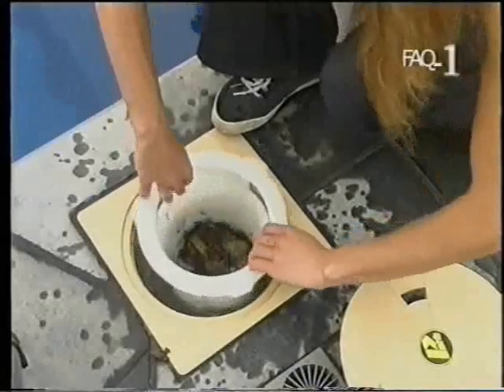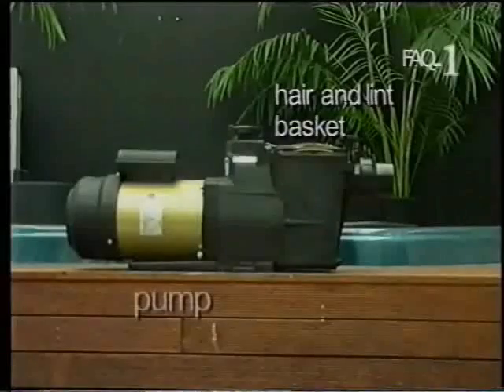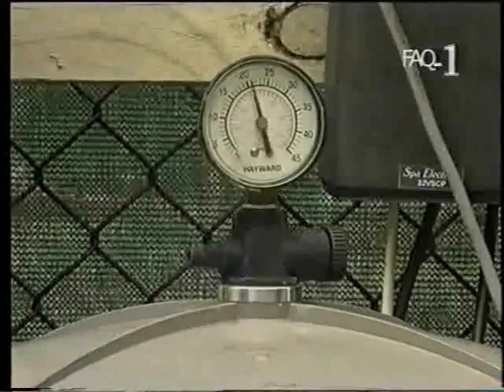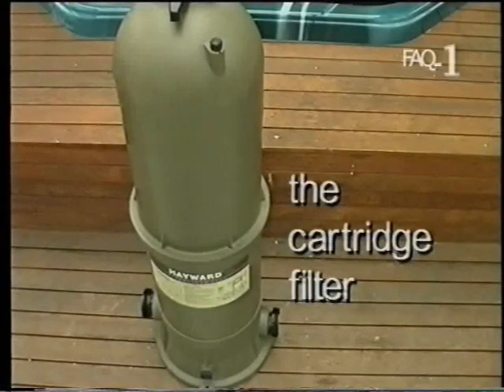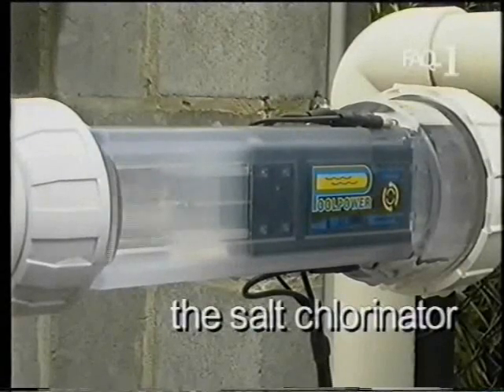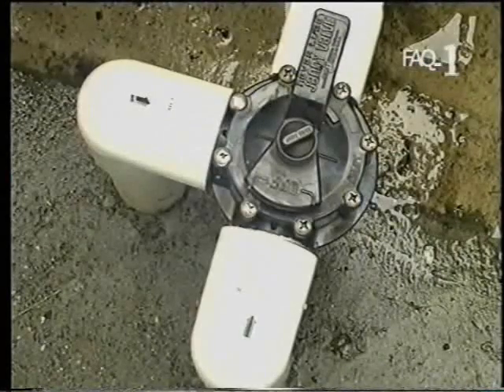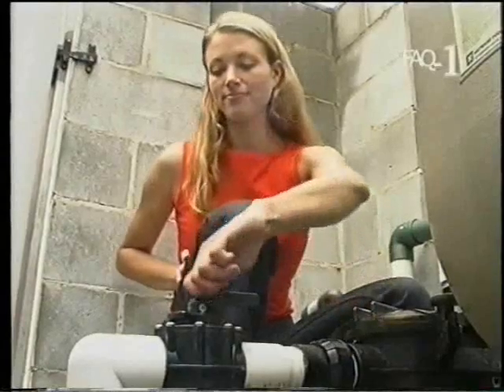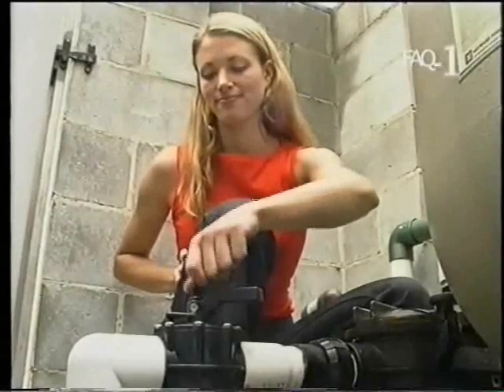FAQ1 What are all the equipment and fittings in the pool description on my Compass Pool